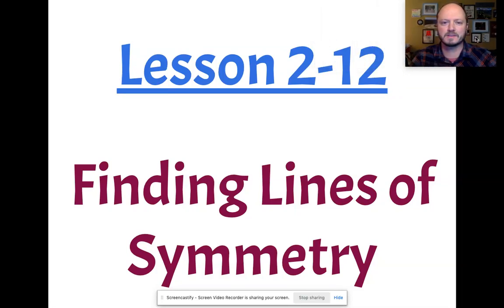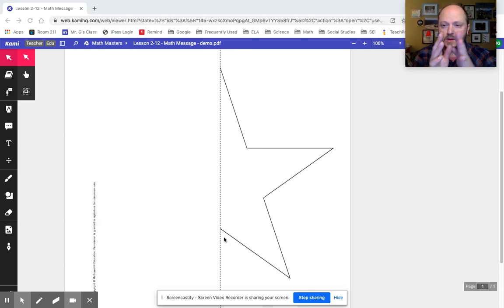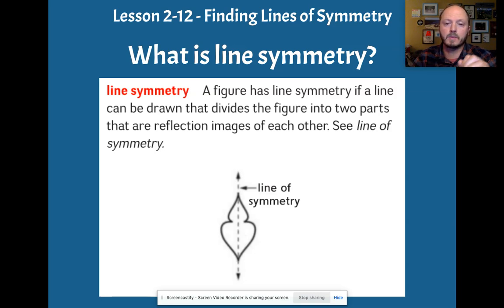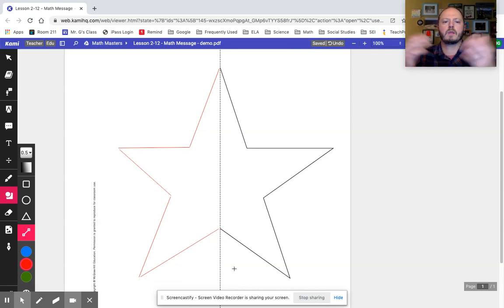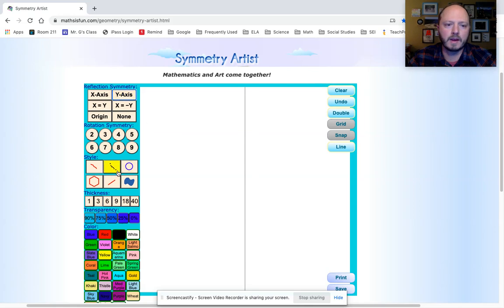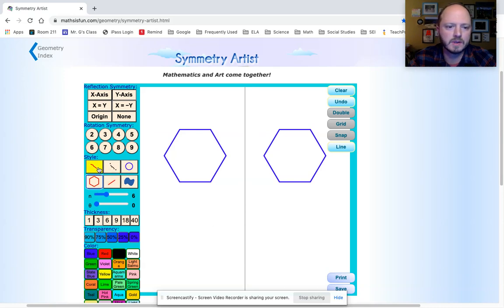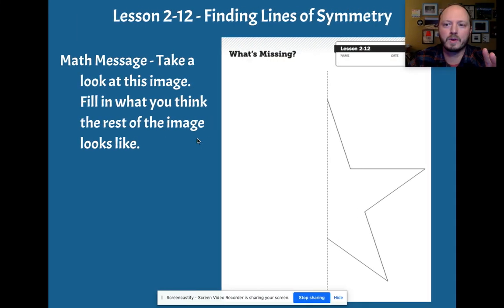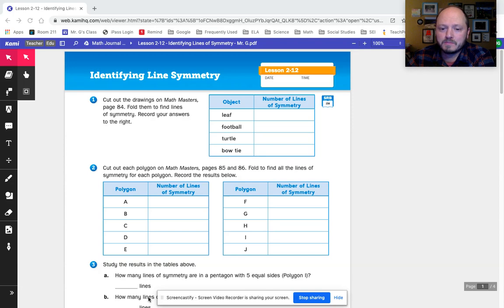Lesson 2-12 - Finding Line Symmetry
1. Watch the video on Lines Symmetry and work on the Math Message page.
2. Work on journal page 61 with the accompanying pages. It may help to print out the shapes and cut them out.
3. Show me you watched the video with an email!